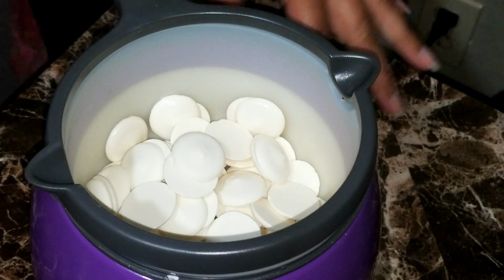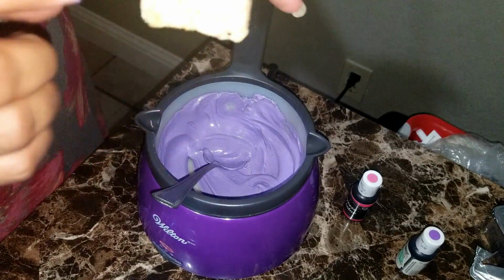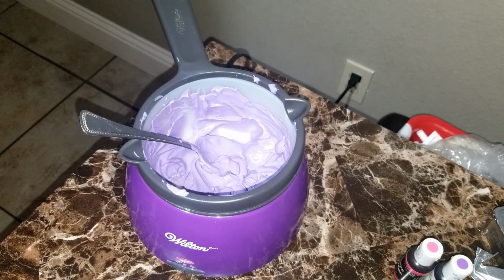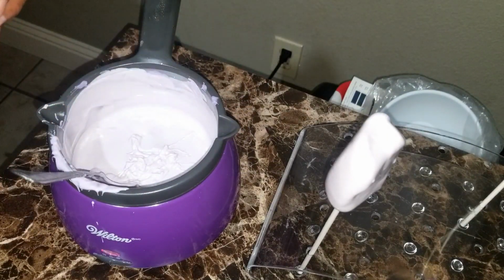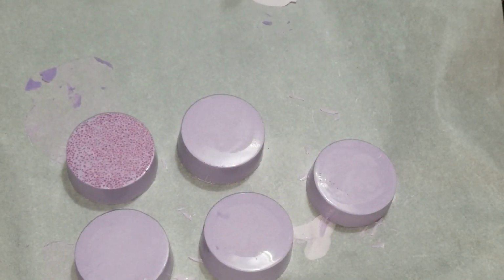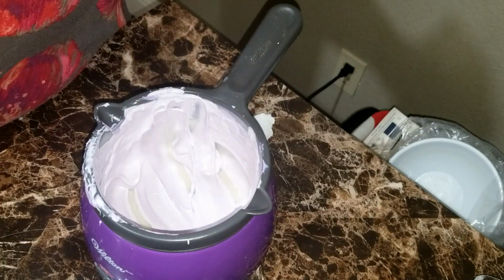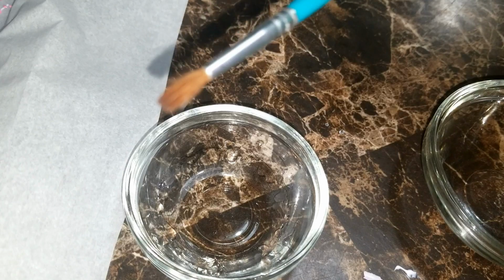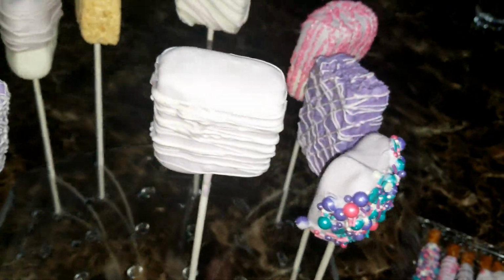Colorful Treats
I was asked to make more video of treats. As you requested :). They are colorful, and they are playful. I hope you enjoy this video. More to come soon. If you have any requests just leave them in the comments.

Below are links, if you would like to purchase them
white candy melts
purple gel food color
pink gel food color
unicorn sprinkles (not the same but similar to the ones i have)
pink sprinkles
piping bags
cookie candy mold
cake pop stand
cooling rack, so you can place the pretzels sticks.
Wilton melting pot